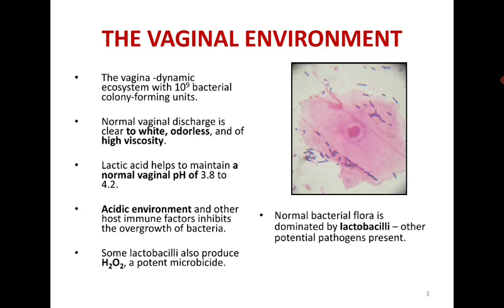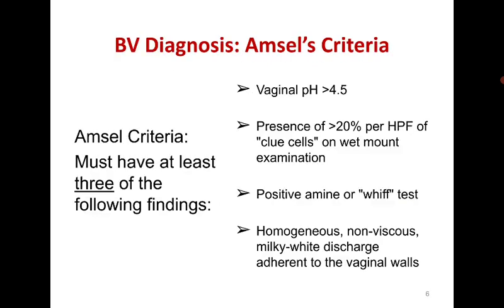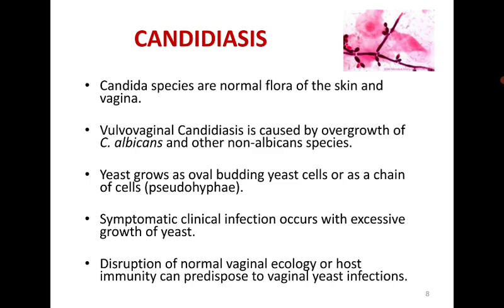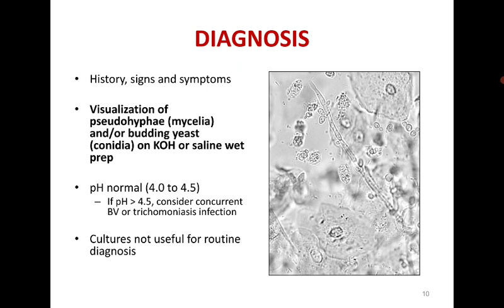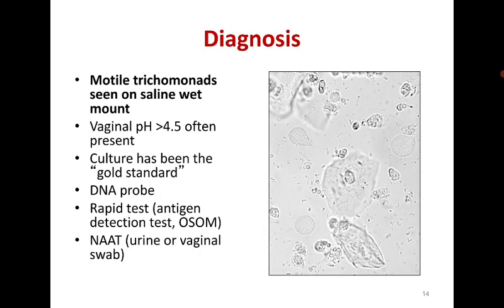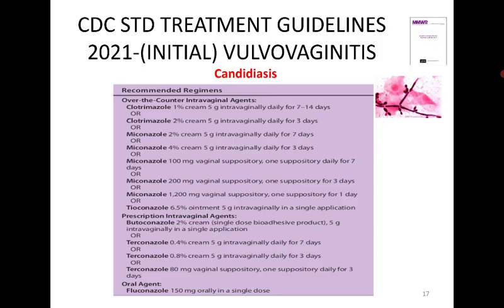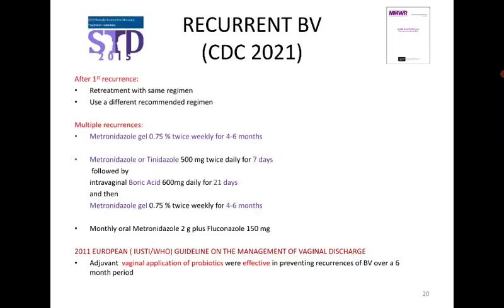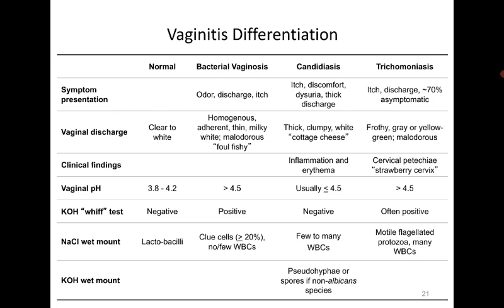GENITAL TRACT INFECTION